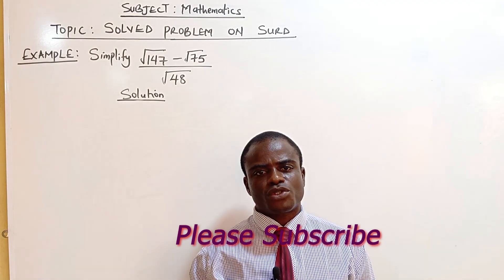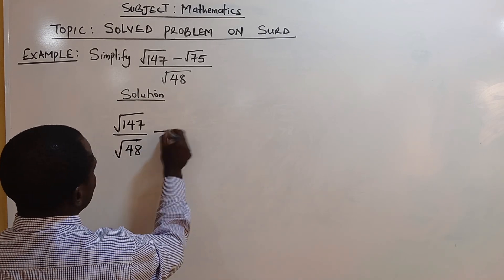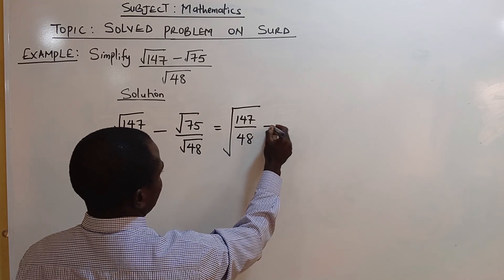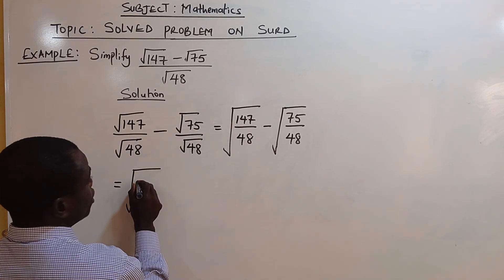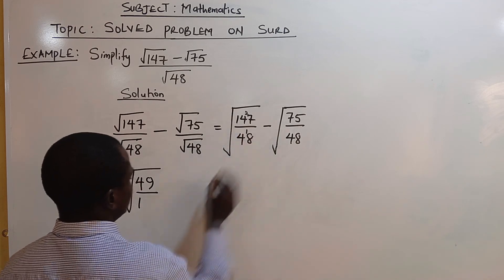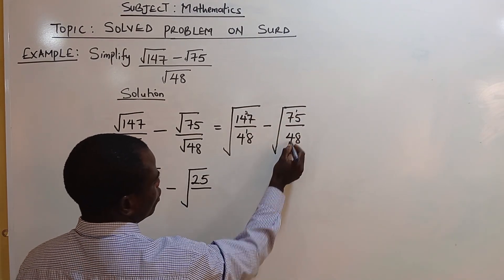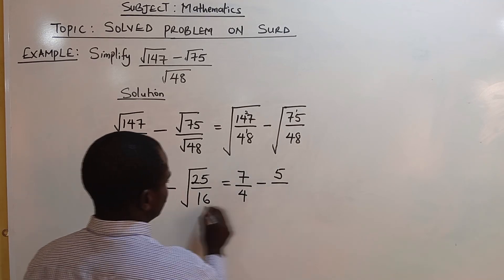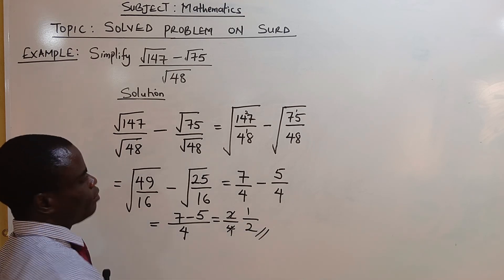Mathematics:Jamb question on surd involving fraction